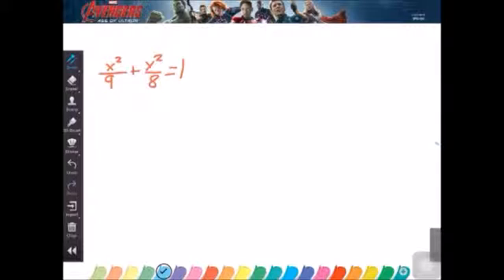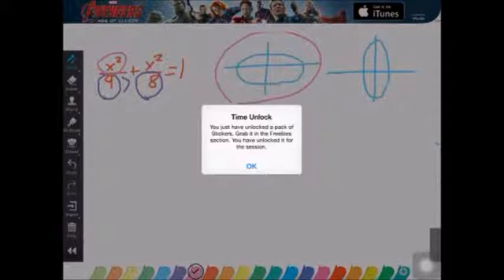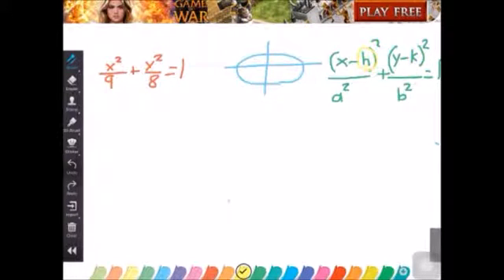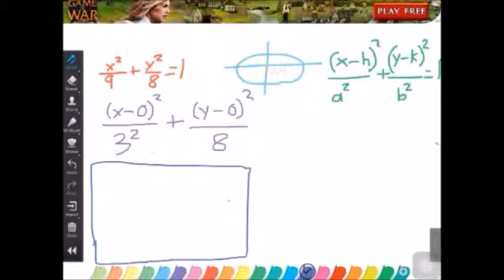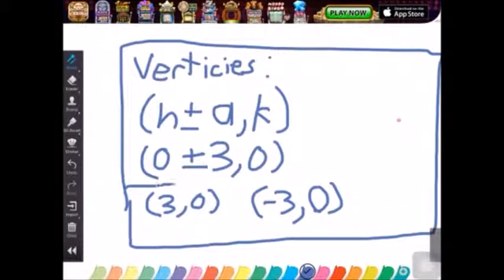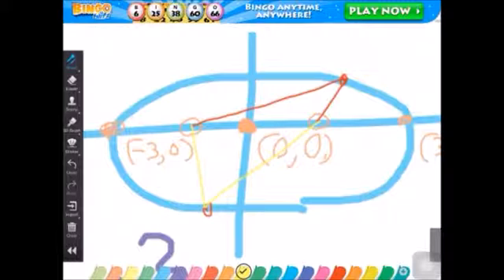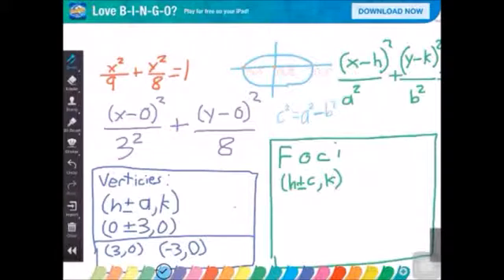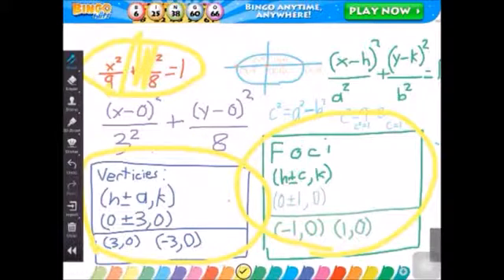Math Movie 1 (vertices and foci)